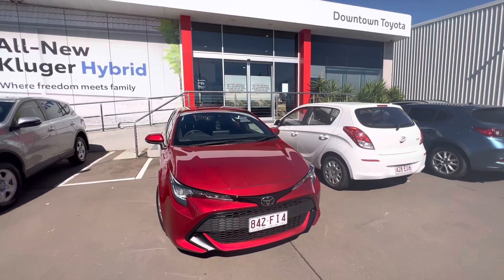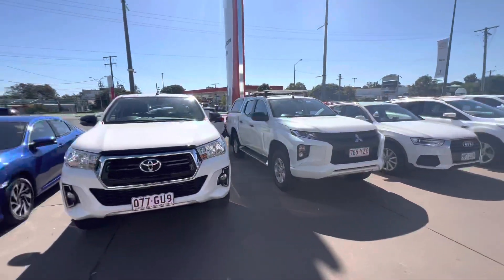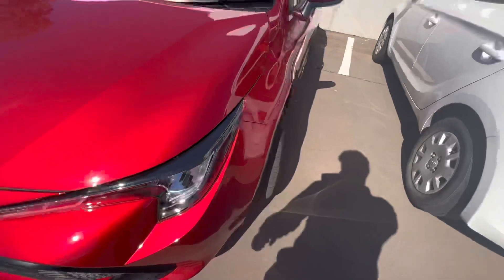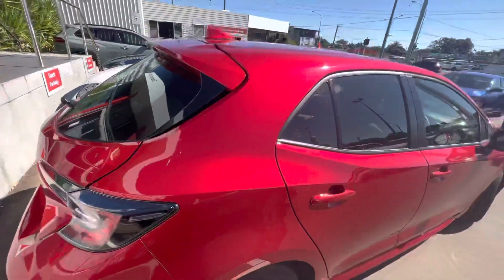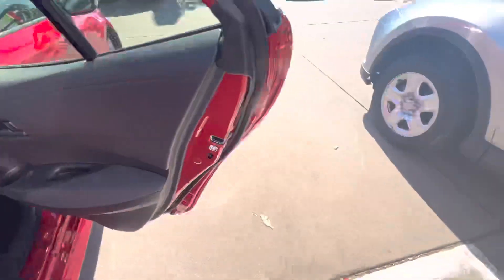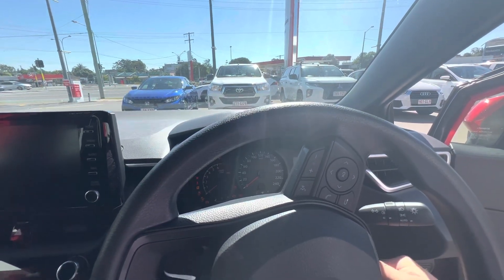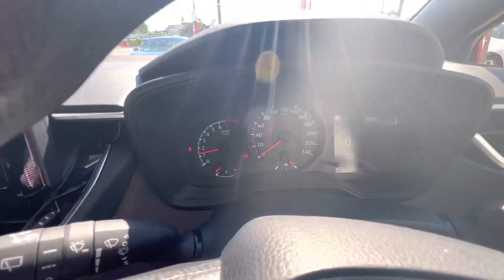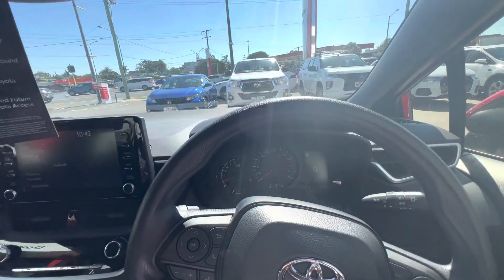Toyota Corolla Ascent Sport 2022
DOWN TOWN TOYOTA!
Buy with confidence from a fully franchised dealership, We are located only minutes from Brisbanes CBD and stock over 100 pre-owned vehicles, We pride ourselves on doing things differently and your way,